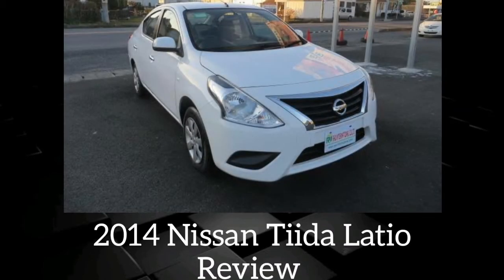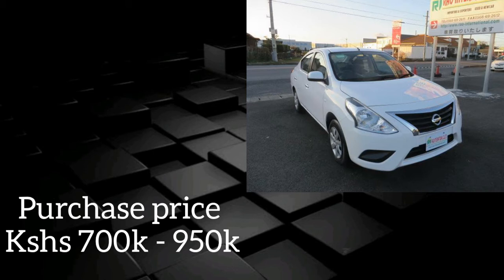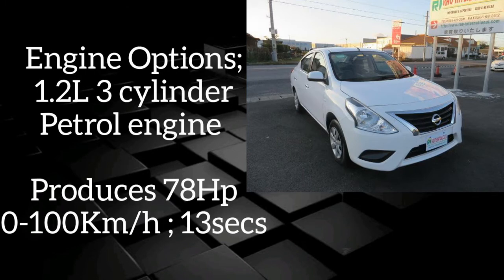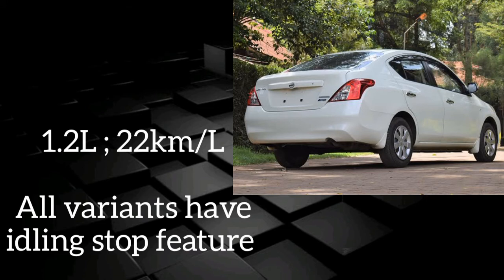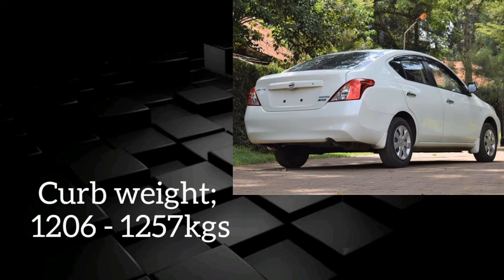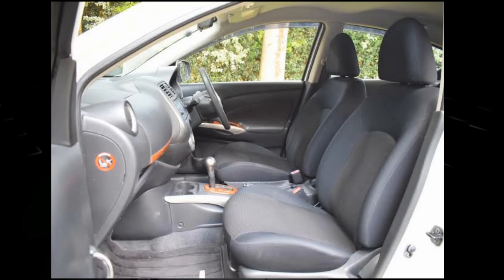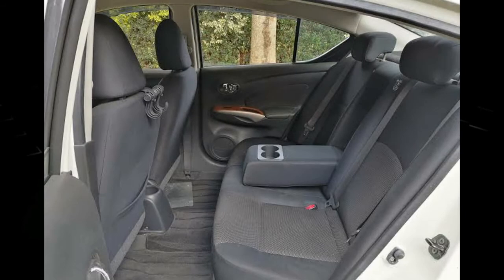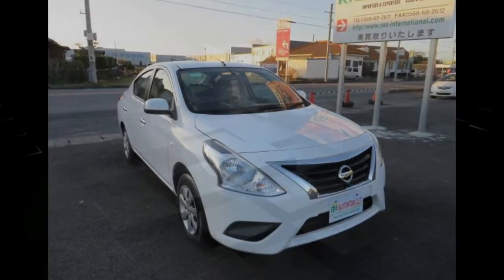2014 Nissan Tiida Latio Review. Is it worth considering?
We take a look at the 2014 Nissan Tiida Latio. Its quite spacious and fuel efficient that it may shame some hybrid cars. Let's find out in this video if at all it deserves your hard earned cash.

For any enquiries reach out to;